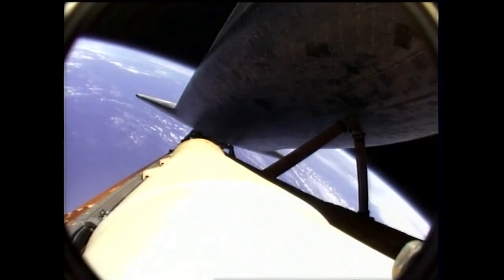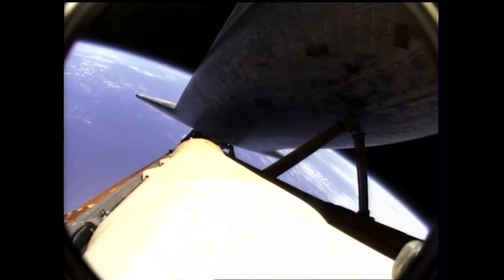STS-125 Atlantis Launch long version [HD]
After a smooth countdown and picture-perfect liftoff, space shuttle Atlantis and a crew of seven astronauts are in space, ready to begin their 11-day mission to service NASA's Hubble Space Telescope. Atlantis lifted off Launch Pad 39A at NASA's Kennedy Space Center in Florida at 2:01 p.m. EDT, 11 May 2009.